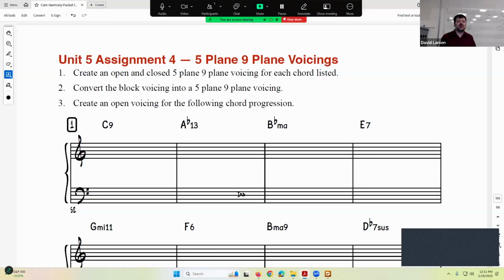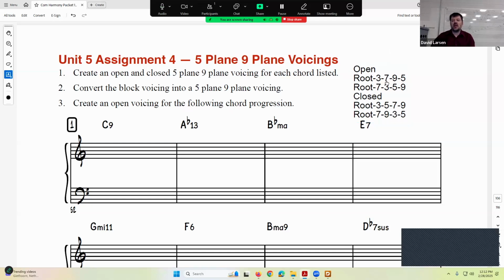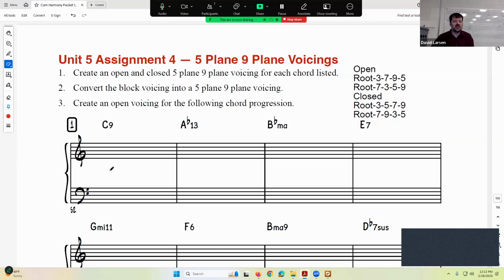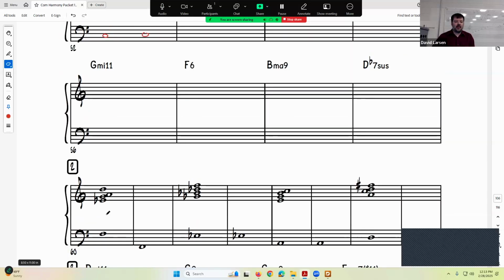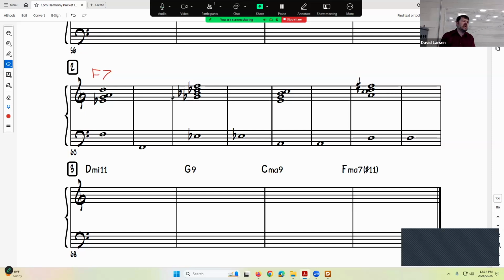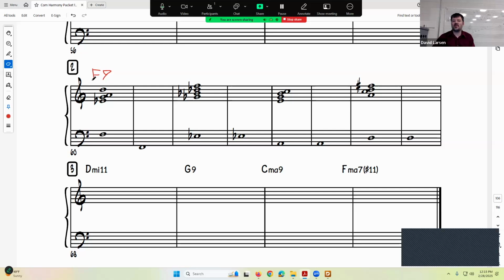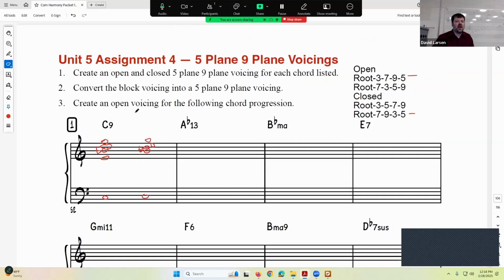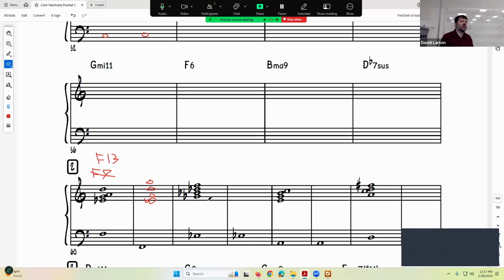U5A4 - 5 Plane 9 Plane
A how to guide to complete assignment U5A4 from Con Harmony 1